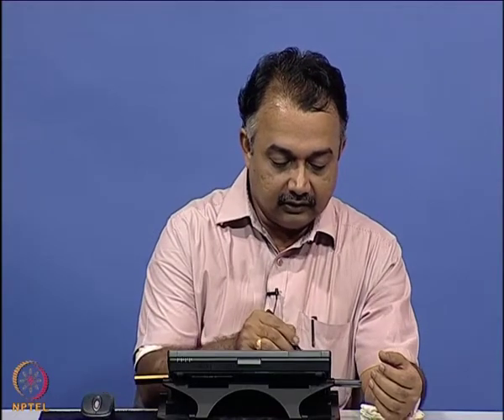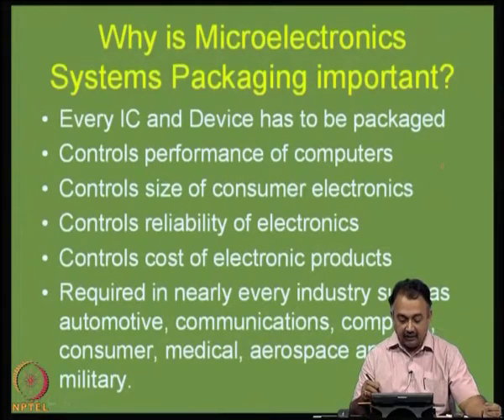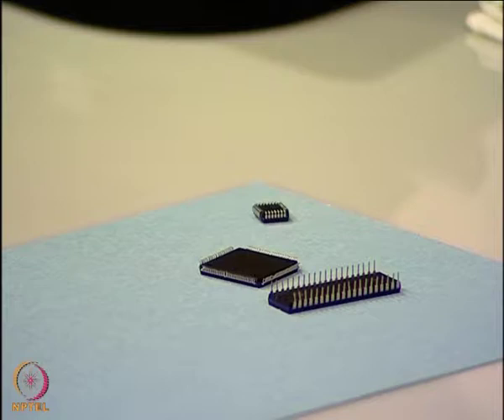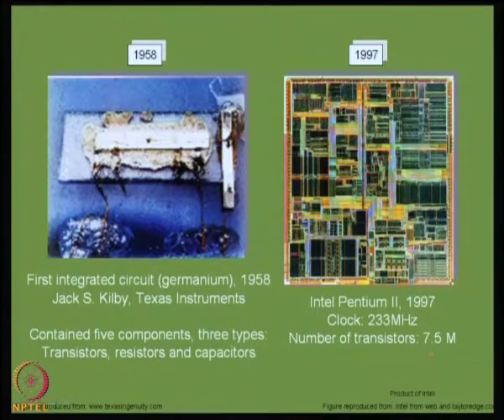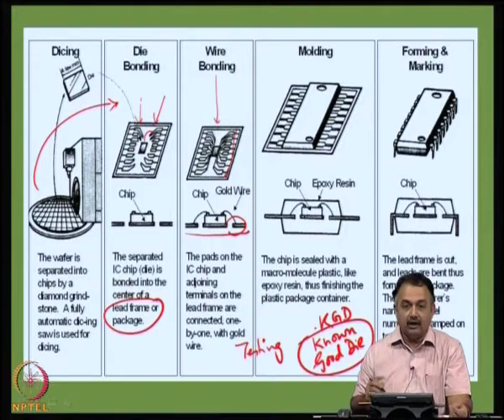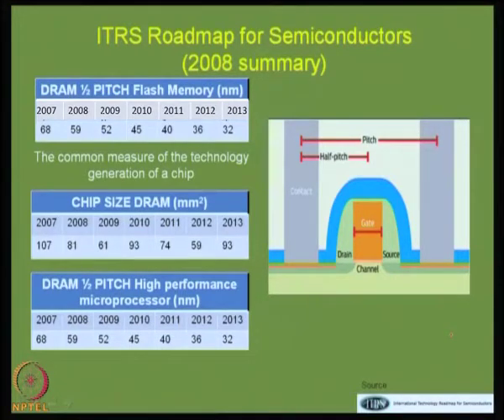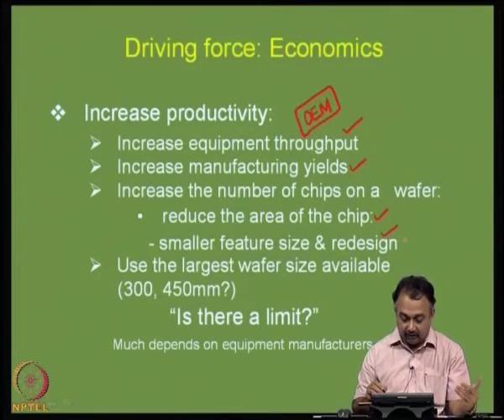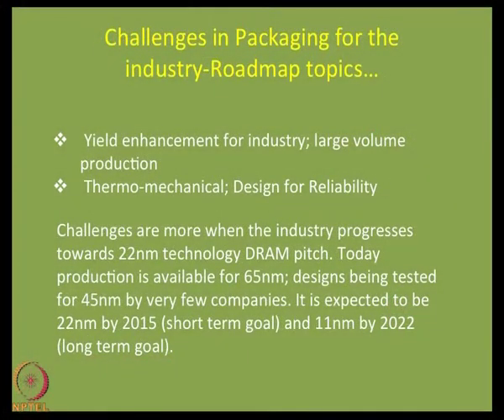Definition of a system and history of semiconductors